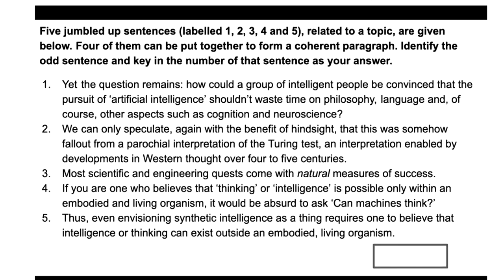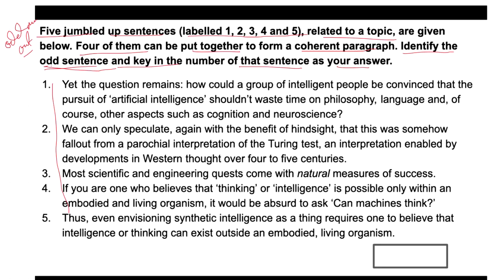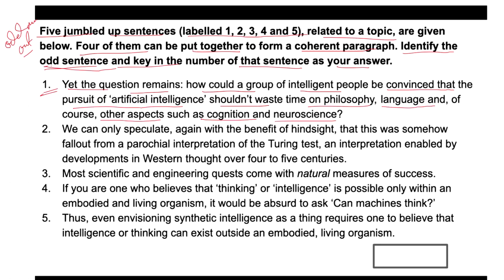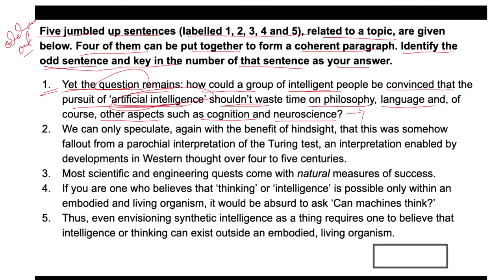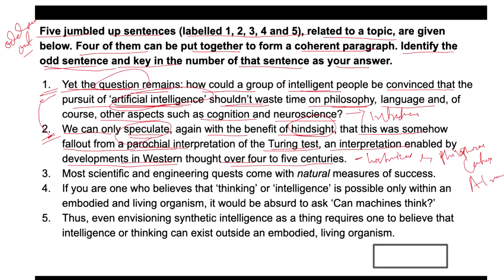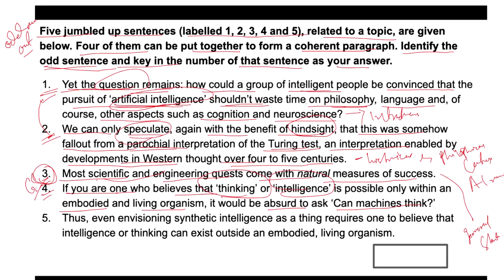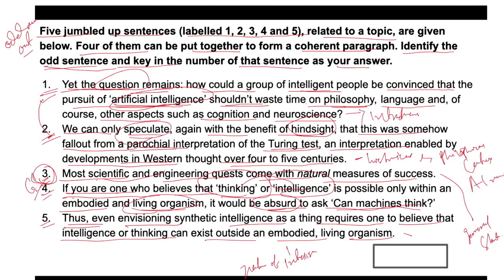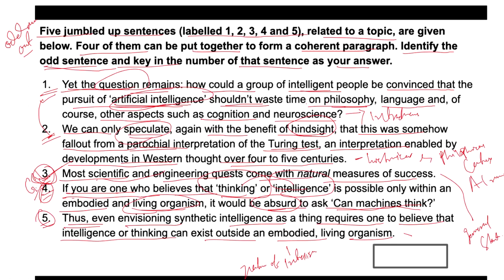English Exam Solutions: School to CAT, MAT, XAT, and More!